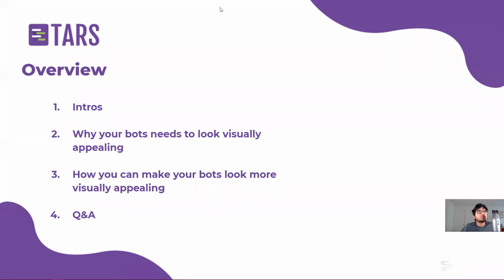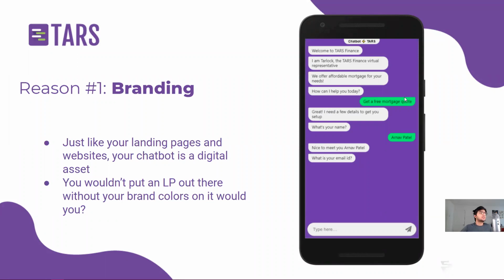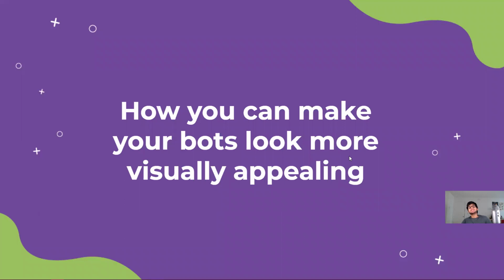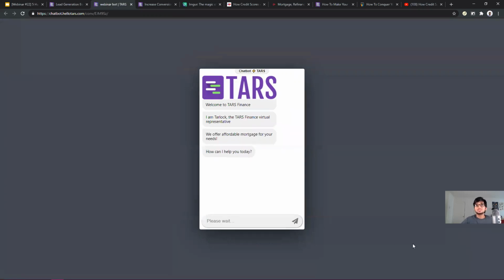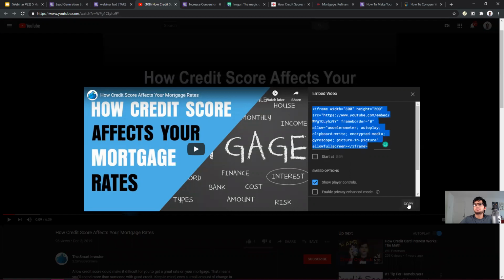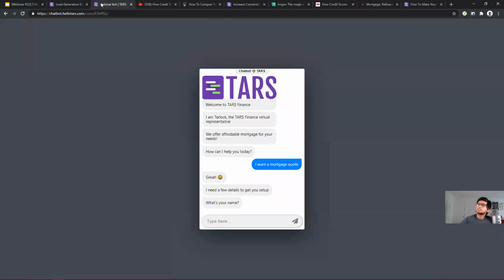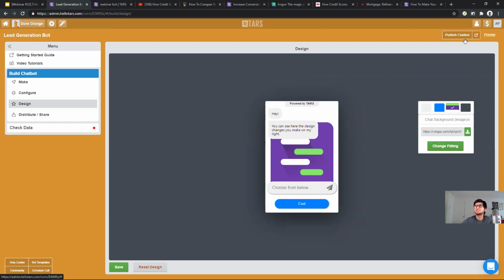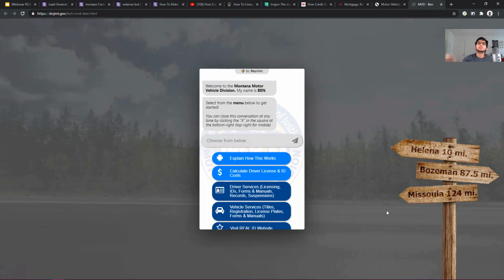How To Make Your Chatbot More Visually Appealing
Even though chatbots depend primarily on text, images, and video to communicate with users, they are at the end of the day user interfaces comprised of visual elements on the page (the message bubbles, user input, etc.)

These basic elements that constitute the chatbot need look the part in your marketing campaign for one simple reason👇🏻

Coherence.

Just like with any other piece of content that you put out, your chatbot is a representation of your company. A big part of being an accurate representation is fitting in with the visual aesthetic of the rest of your branding📈